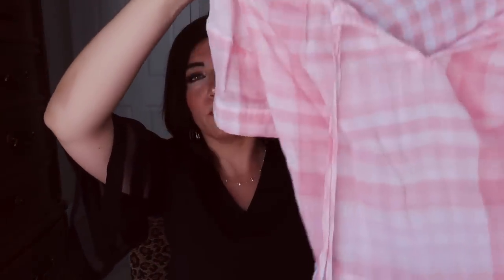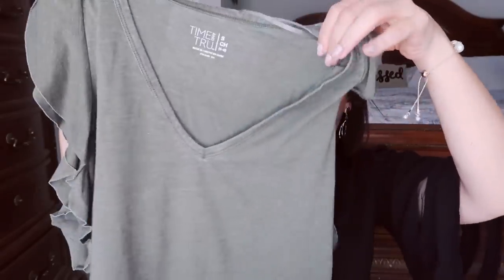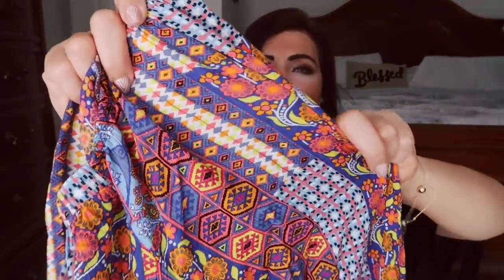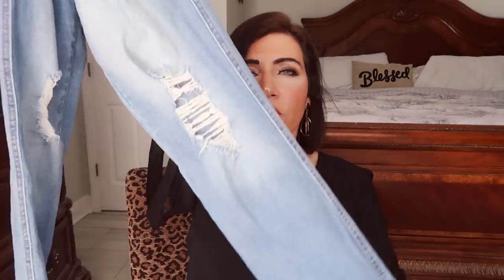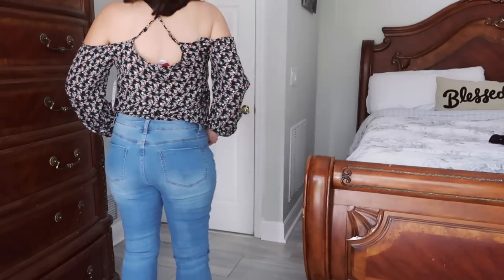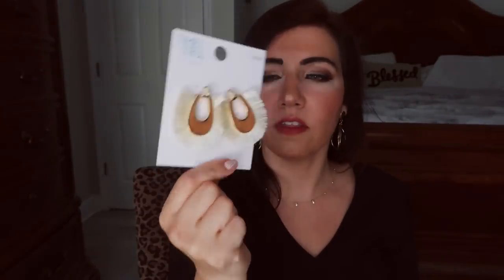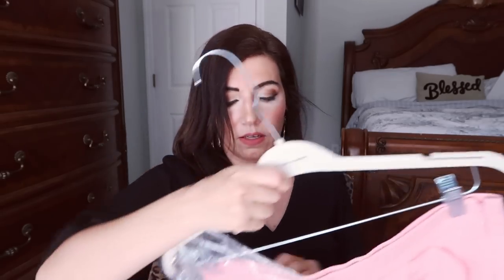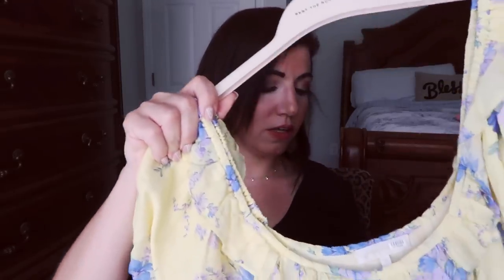WALMART CLOTHING TRY ON HAUL // AFFORDABLE FASHION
Try Rent The Runway
Use code RTRFAM558522D
Outfit 1
Time and Tru Women's Short Sleeve Double Cloth Peplum Top
Butter Jeggings
Outfit 2
Time and Tru Women's Flutter Sleeve Dress
similar heels
Outfit 3
Time and Tru Women's Ruffle Sleeve Tank
No Boundaries Juniors' Corset Jeans
wedge heels
Outfit 4
Scoop Women’s Square Neck Blouse
wedge heels
Outfit 5
Time and Tru Women's Long Sleeve Oversized T-Shirt
Outfit 6
No Boundaries Juniors' Baby Doll Tier Top
wedge heels
Outfit 7
Scoop Women’s Printed Cold Shoulder Crossover Keyhole Top
flare jeans
wedge heels
Outfit 8
No Boundaries Men's Short Sleeve Tropical Resort Shirt

milly Miriam French Terry Skort
trina turk giselle romper
Tanya Taylor Virgil Jumpsuit
LoveShackFancy Emory Silk-Blend Dress